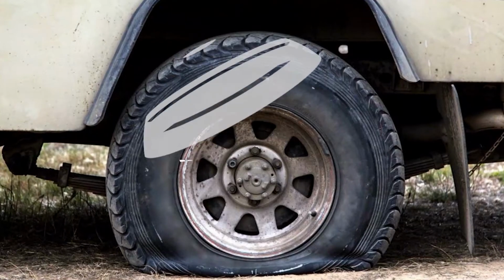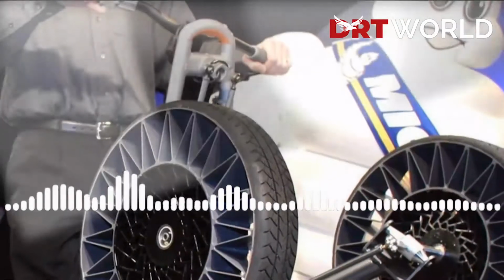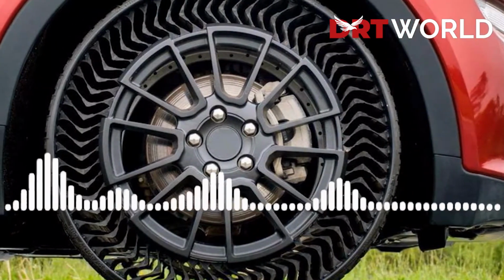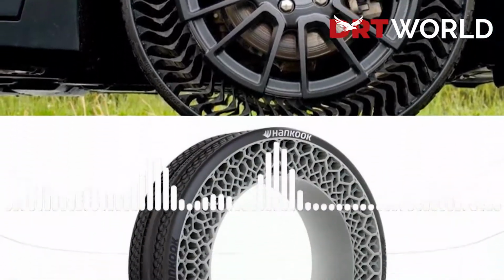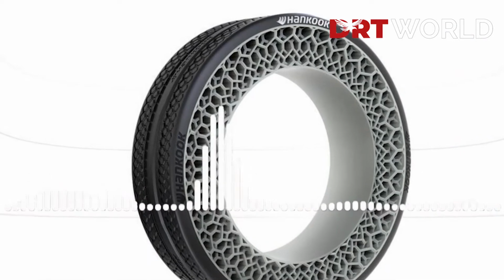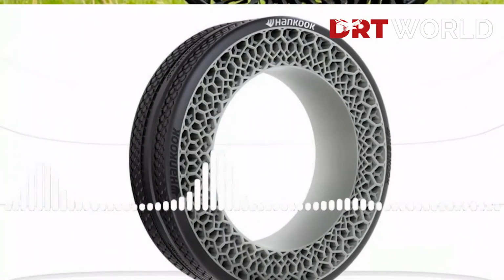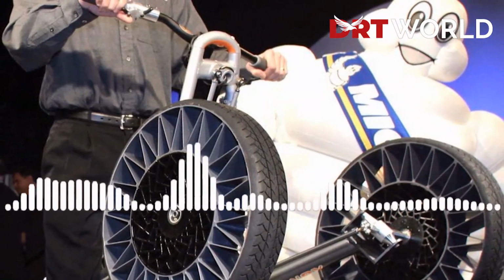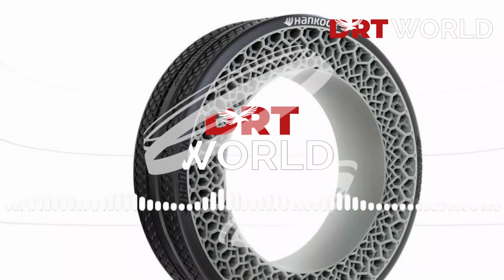Could flat tyres soon be a thing of the past? DRT World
Could flat tyres soon be a thing of the past?

Could flat tyres soon be a thing of the past? Watch DRT World for further details